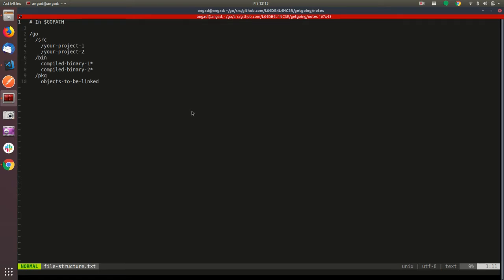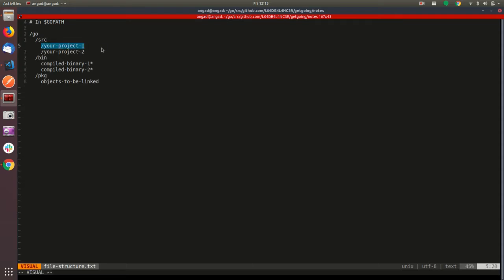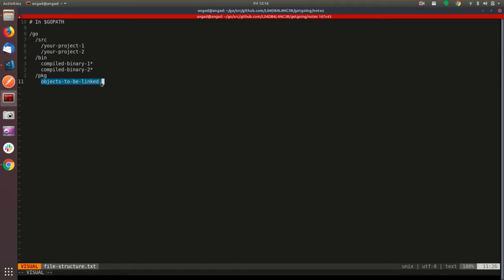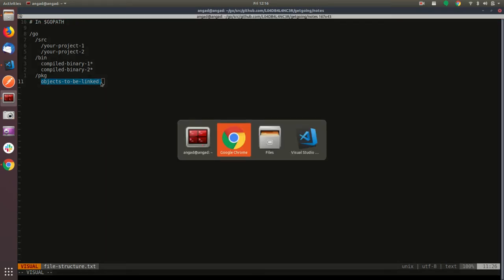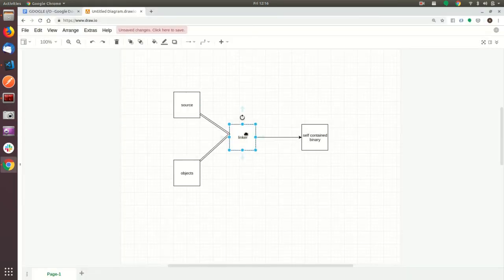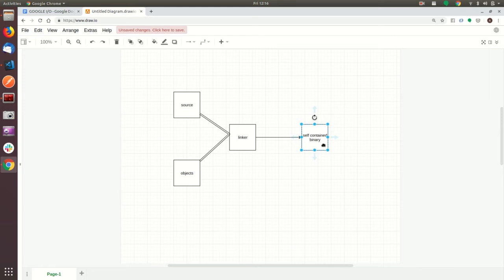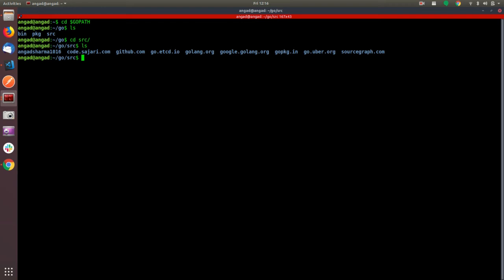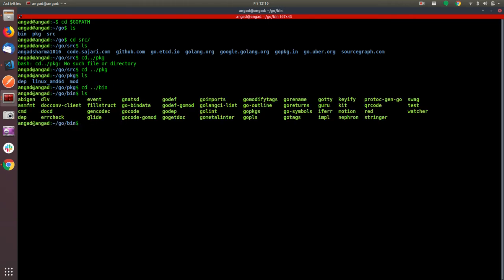The Go file structure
Let us see how a Go project is laid out, what is the meaning of some of the directories in the Go project and how do they help us.